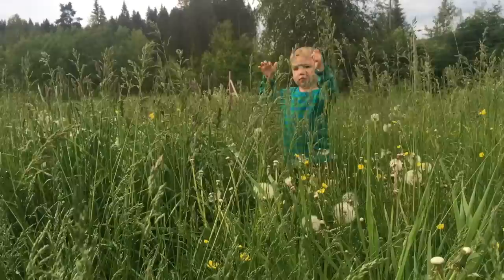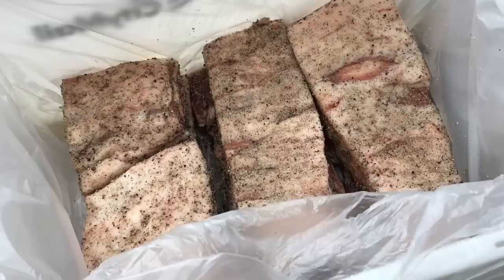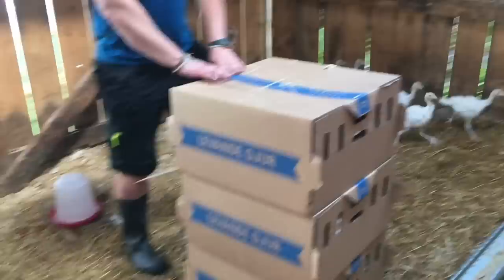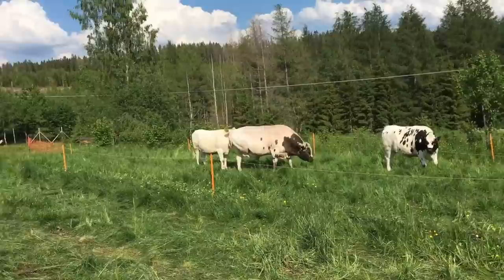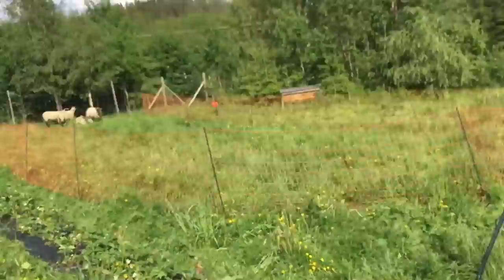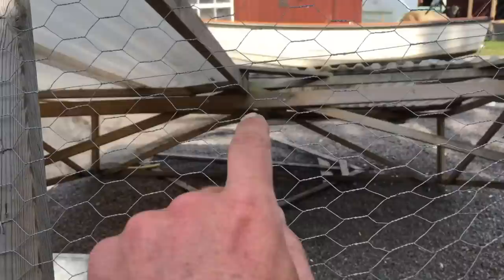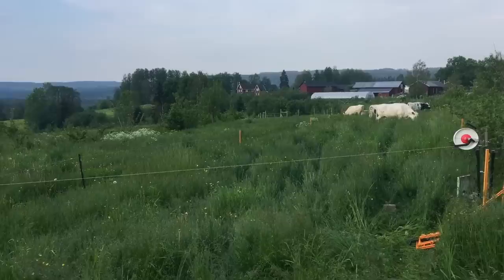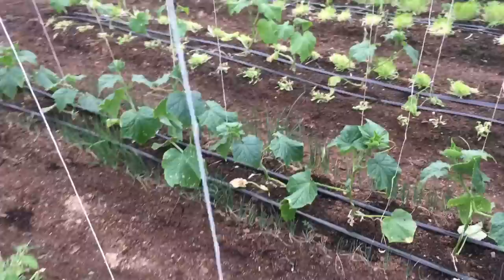I MADE A HUGE MISTAKE (In the No Dig Market Garden)